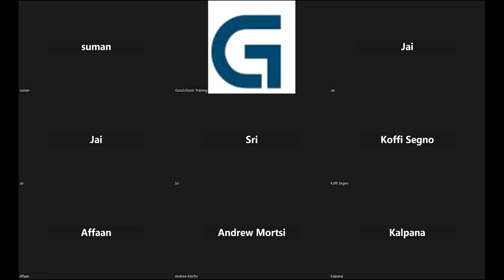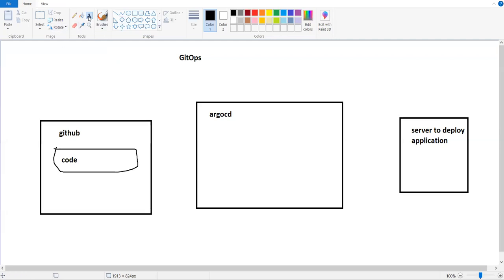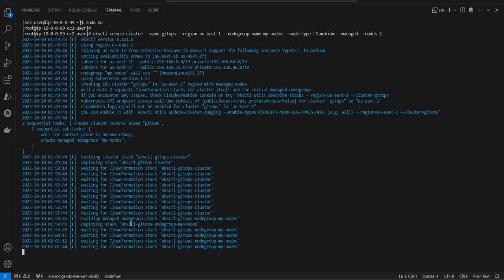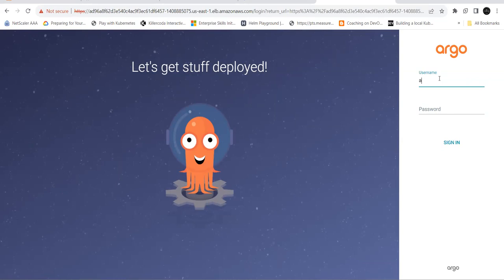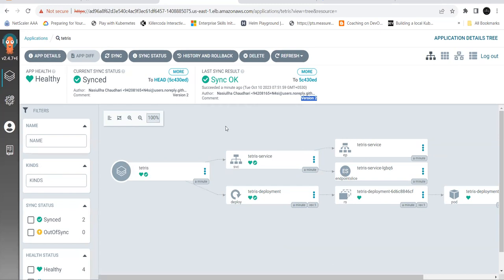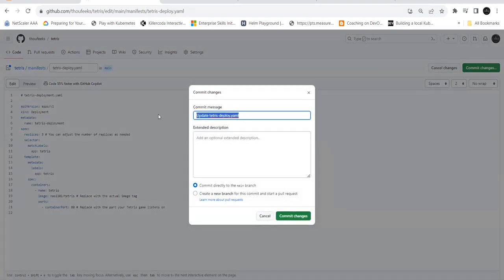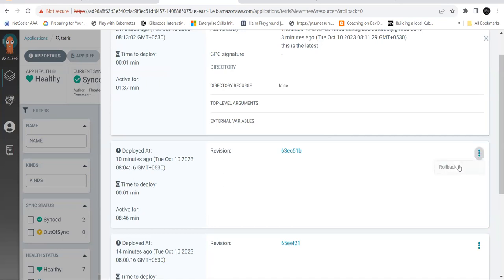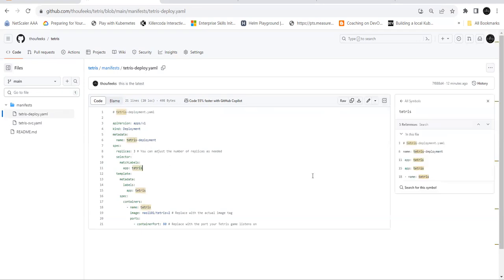Topic GitOps with ArgoCD and Kubernetes